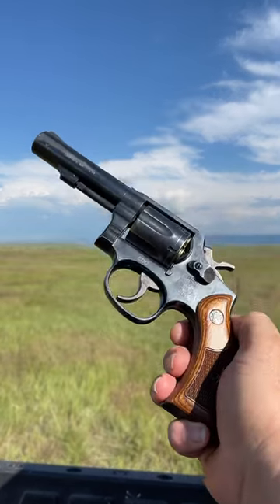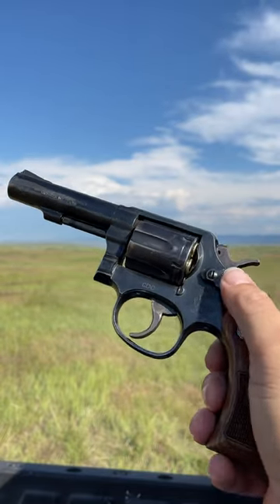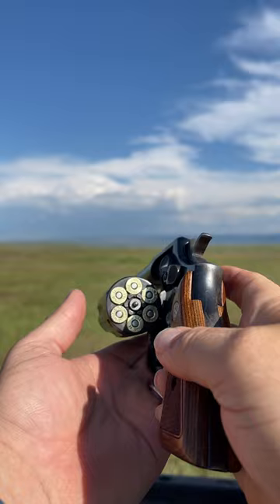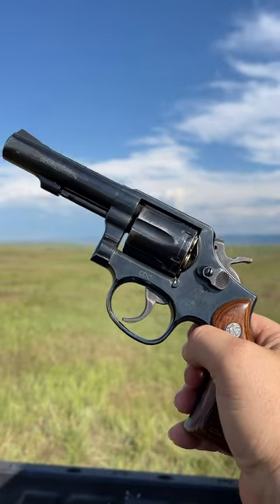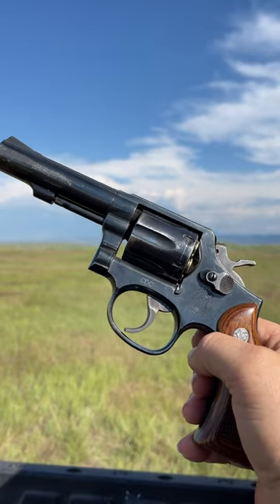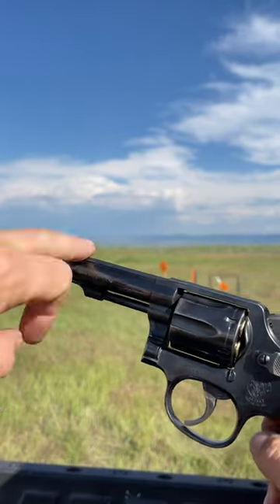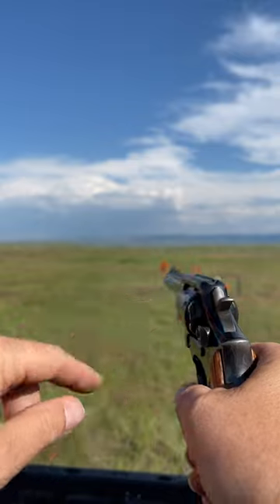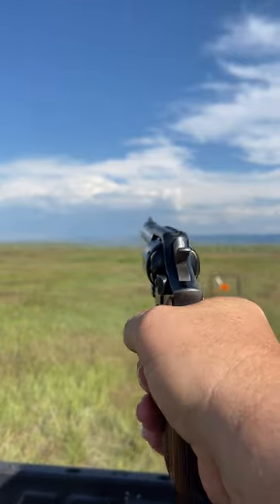Smith & Wesson Model 10